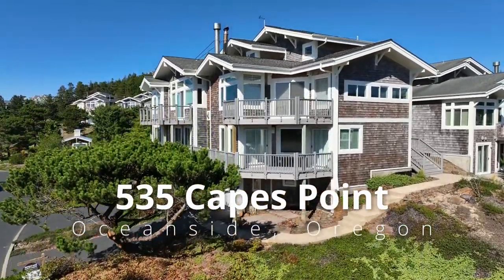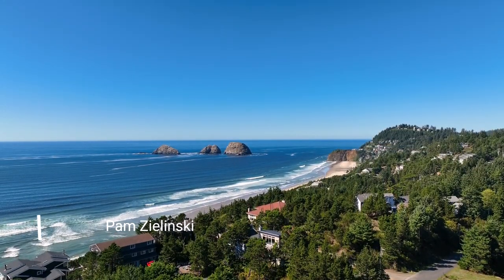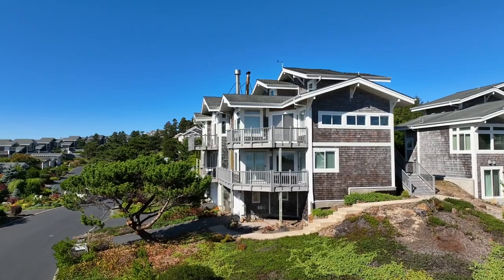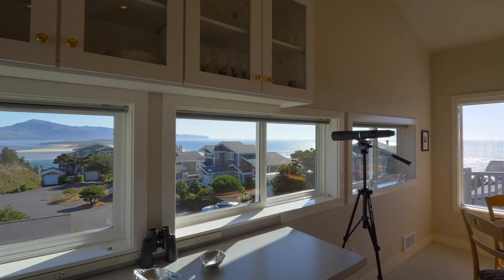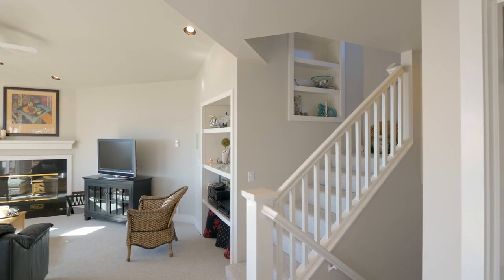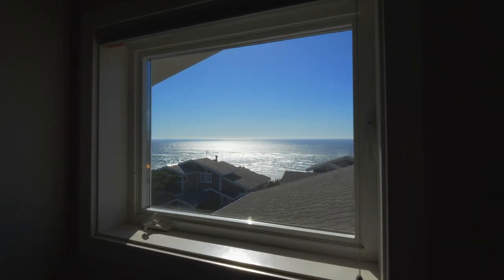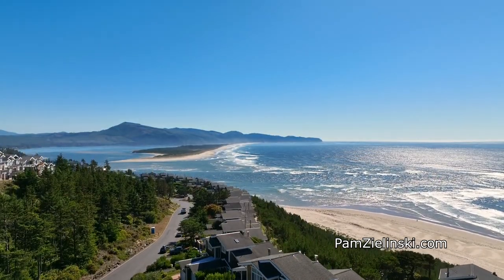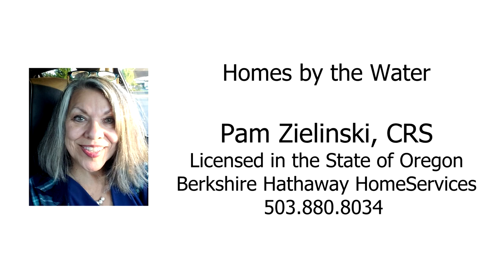Awe Inspiring Ocean Views ~ Three level Oceanview Home in The Capes ~ Video of 535 Capes Pt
Captivating whitewater ocean view with miles of breakers rolling onto sandy beach. Waves crash against majestic Cape Lookout's bluffs, full view of Netarts Bay. Located less than 50 yards from the beach trail. Walls of windows with spectacular views! Beautifully maintained, shows like a newer home! Contact Pam Zielinkski with Berkshire Hathaway HomeServices.